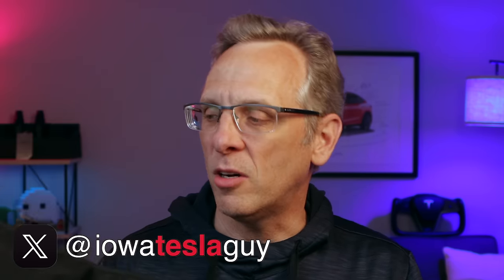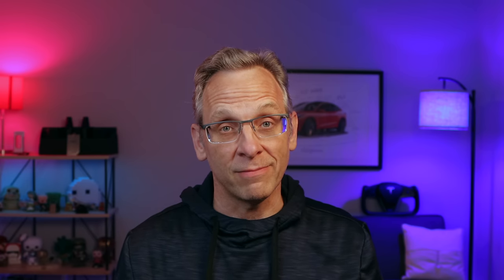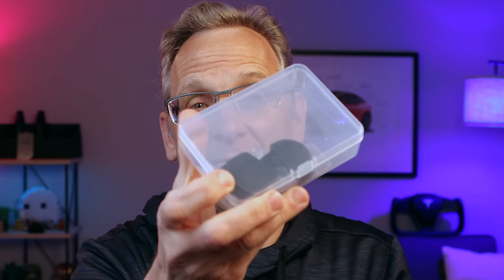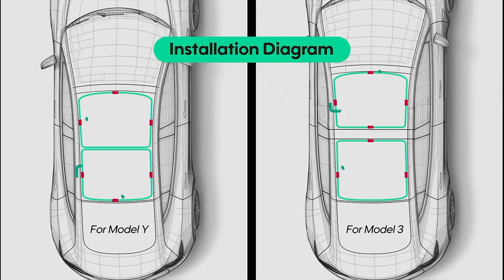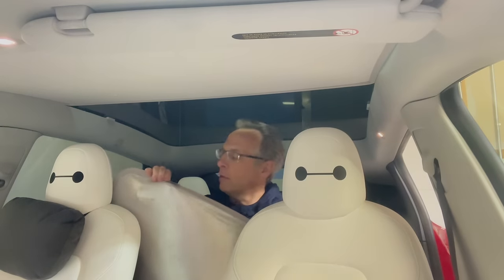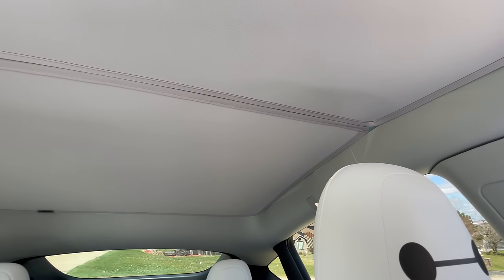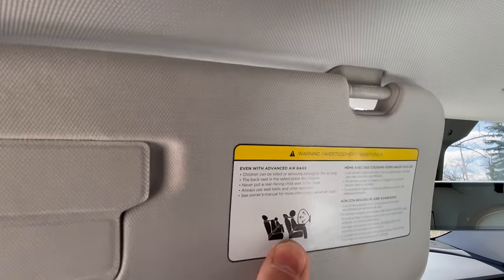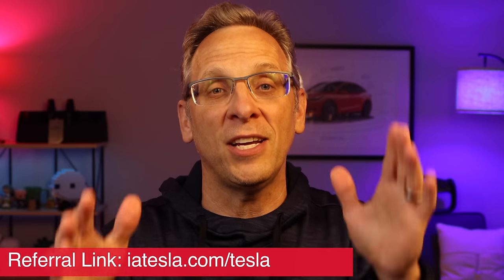This Tesla Roof Shade Will Surprise You!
In this video I cover a new budget roof shade from Otrifowd. I told myself that I wasn't going to make another one of these videos but this roof shade surprised me.

Use this link to save 10% on your order.

⚡️If you find that Amazon is sold out, you can use this direct link. ⚡️

Interior Accessories
Baymax Vinyl Seat Stickers

Travel/Camping:
1. Lost Horizon Model Y Mattress
👉🏼 Lost Horizon Mattress Pump